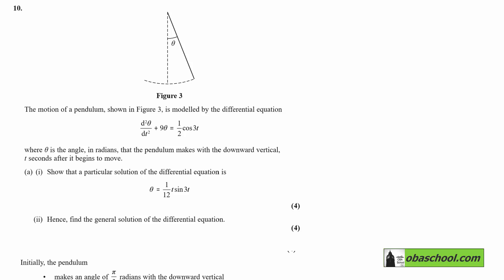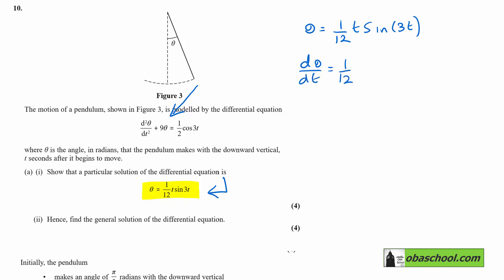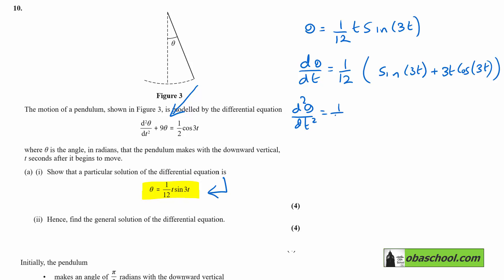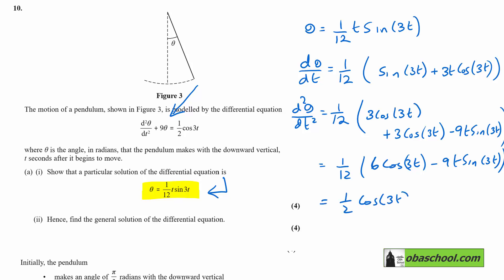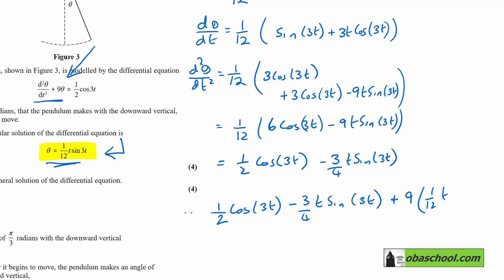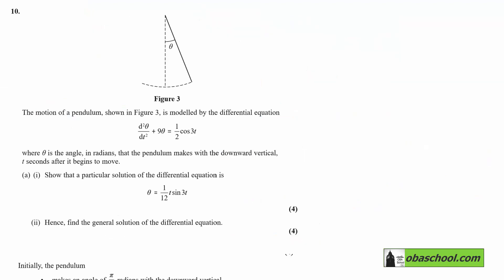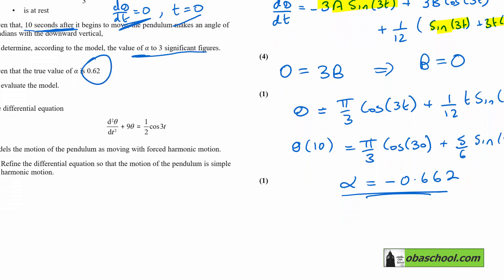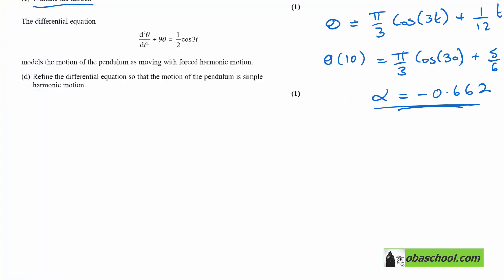Further Maths A level Past Papers Edexcel - June 2022 - Core Pure Maths 1 - Q10